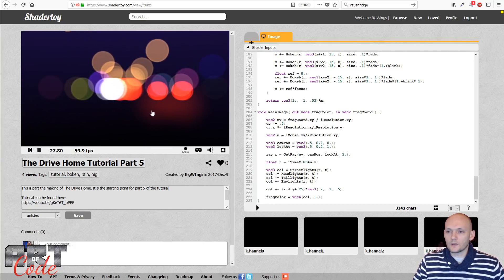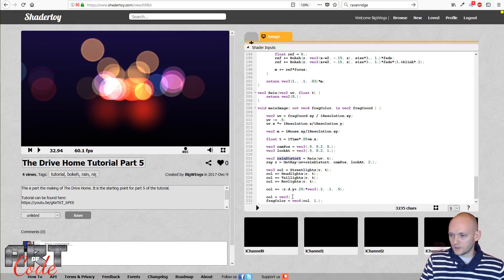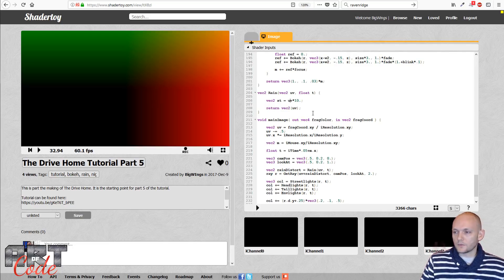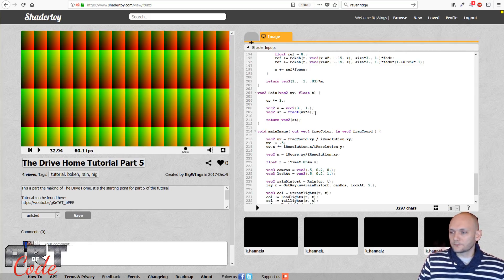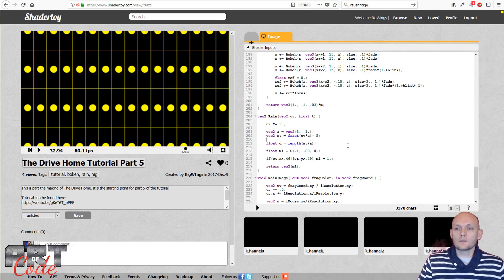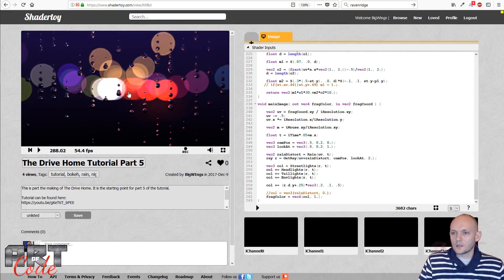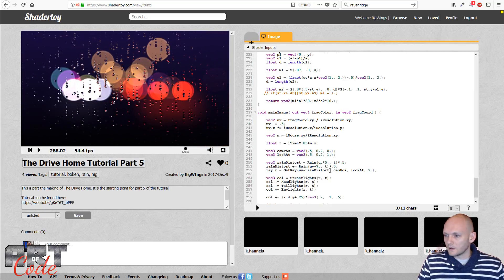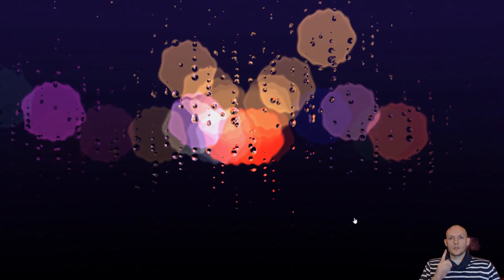ShaderToy LiveCoding - The Drive Home - 6. Rain on a Windshield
In this video we'll be making the rain effect for my ShaderToy "The Drive Home"